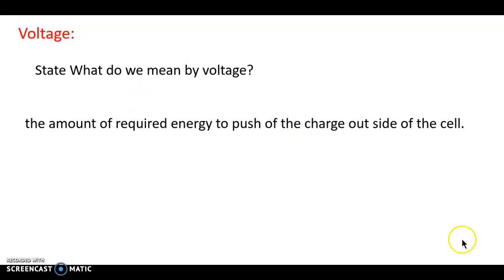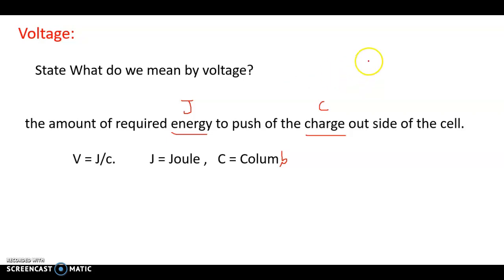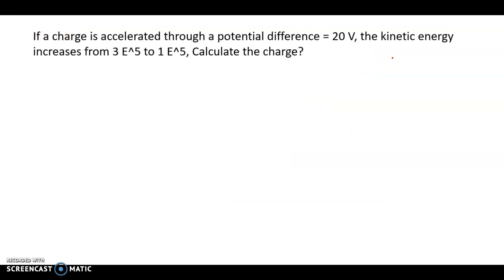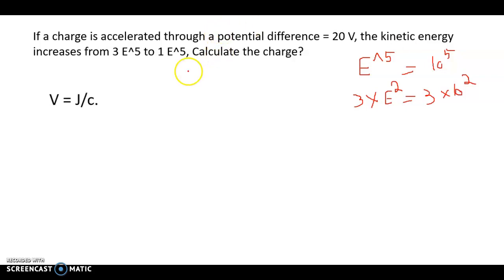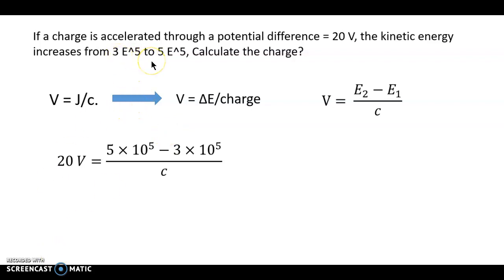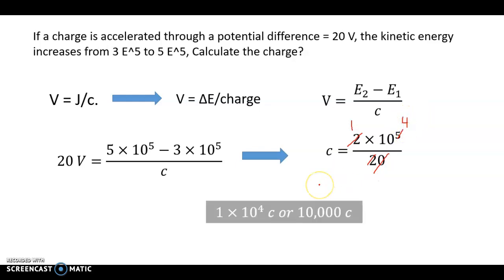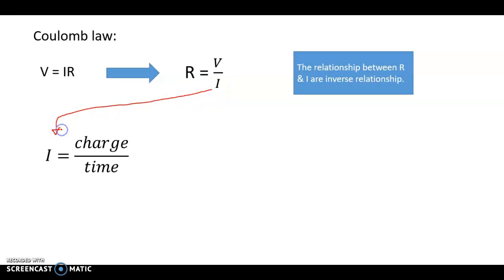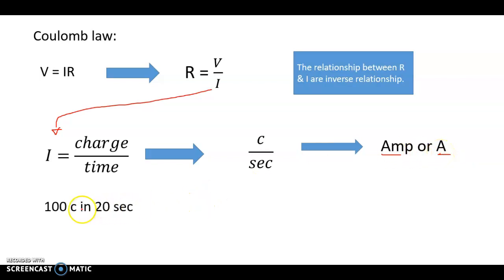2nd paper revesion - 11th grade - retaal international academy